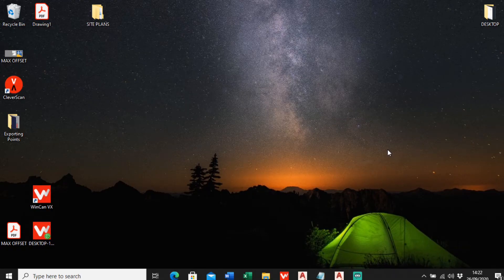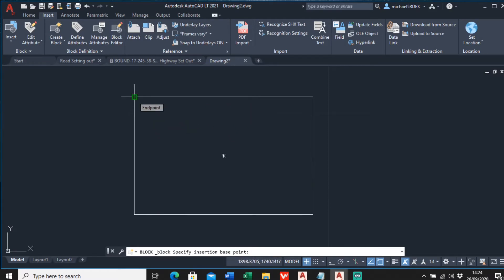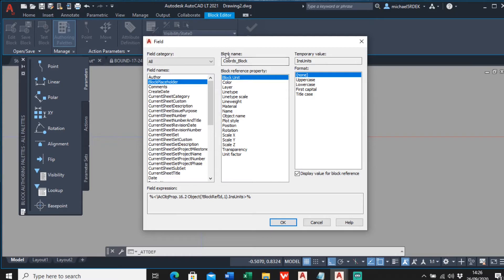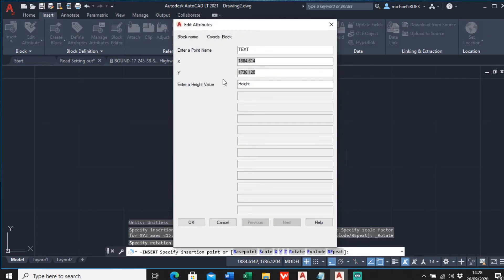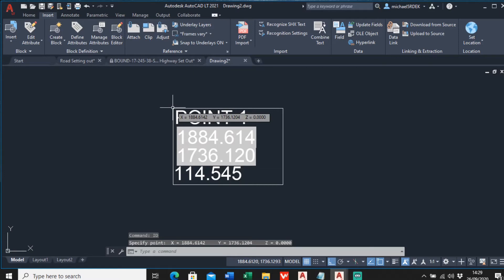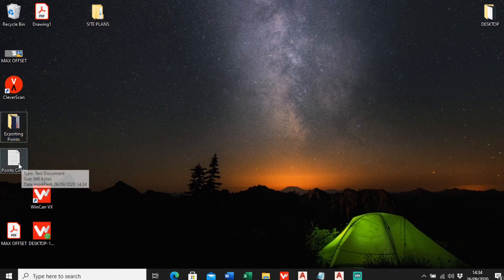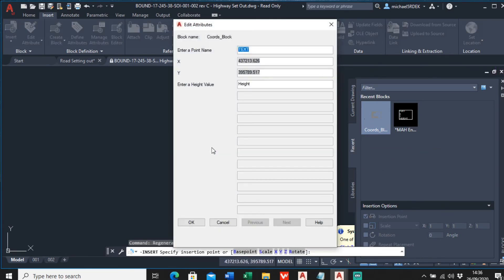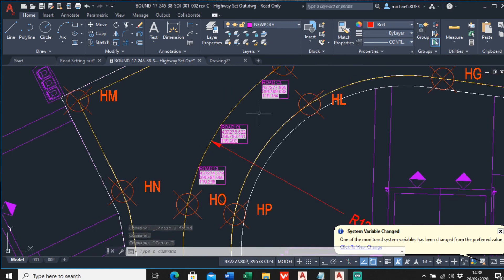HOW TO MAKE A BLOCK WITH ATTRIBUTES - POINT ID, EASTINGS, NORTHINGS & HEIGHT :)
In this video I will show you how I make a block to extract coordinates, point ID's, and height information from a CAD file.

ATTEXT Template information;

TEXT C020000
X C020000
Y C020000
HEIGHT C020000